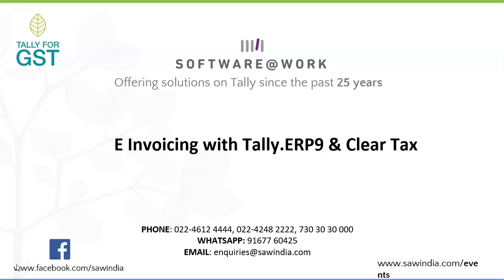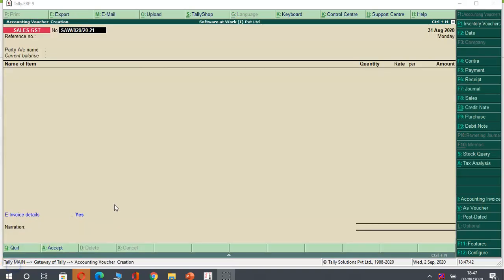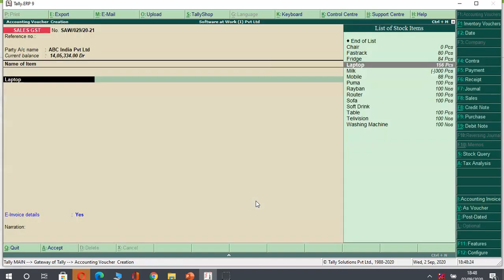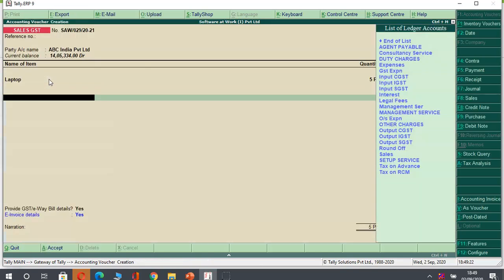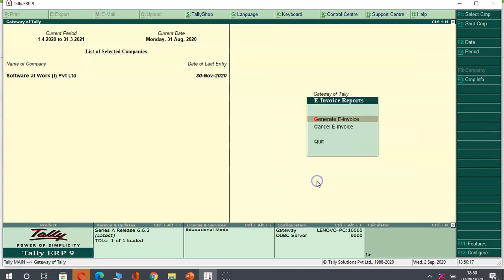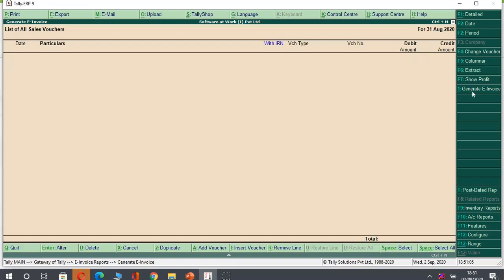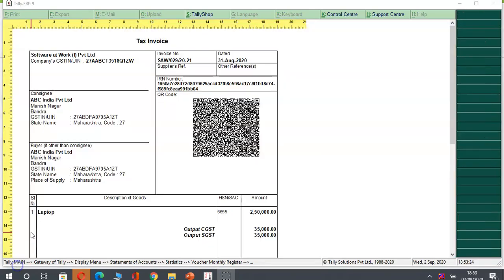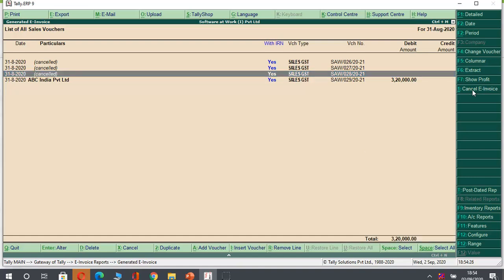E-invoicing in Tally.ERP 9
Automate your E-invoicing process in Tally.ERP 9!

Now directly and automatically generate IRN and Digitally signed QR code with Tally in a single click.
Through API Integration with Clear Tax, get info from IRP Portal and give it back to Tally. Now be ready with a IRN and QR Code within a few seconds